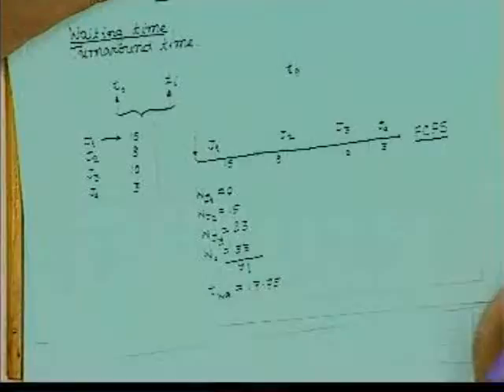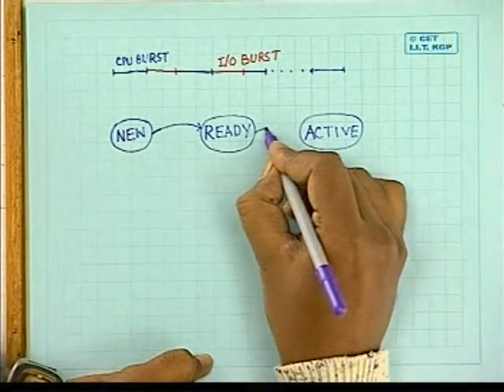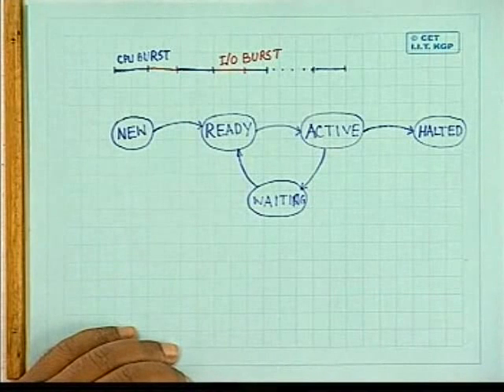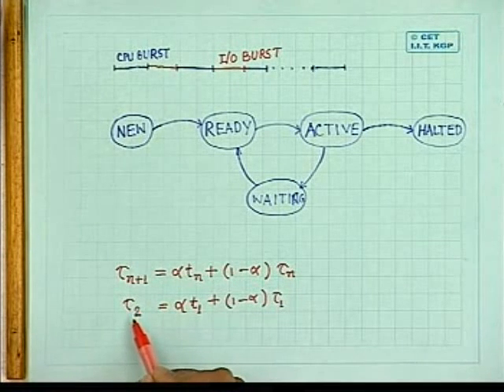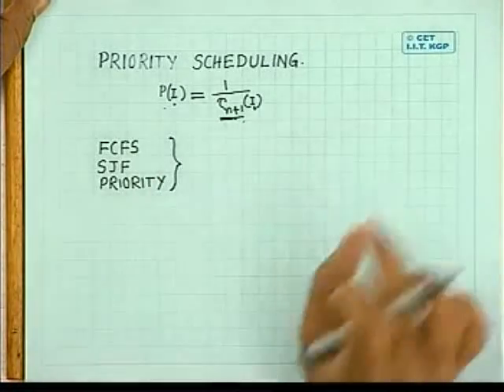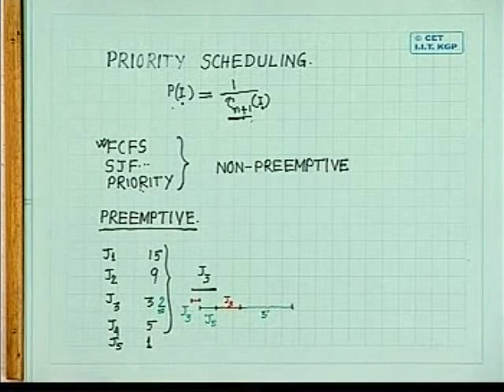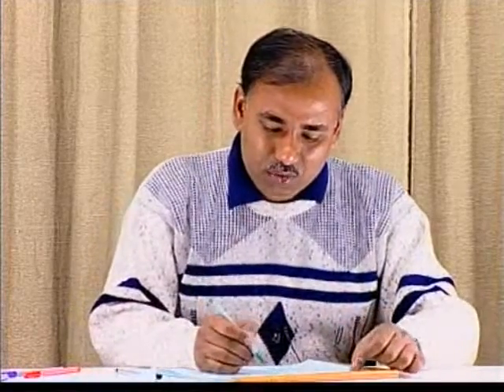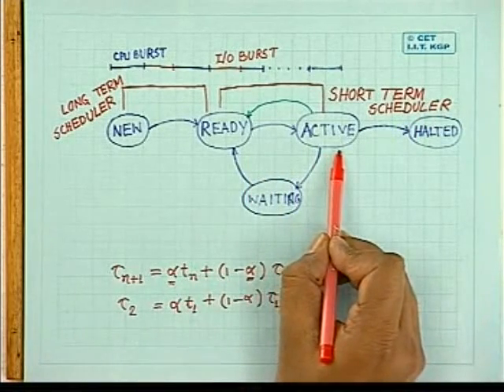Process Management Part -1